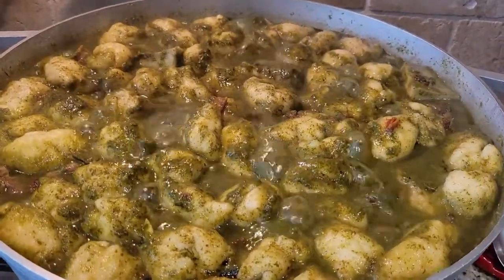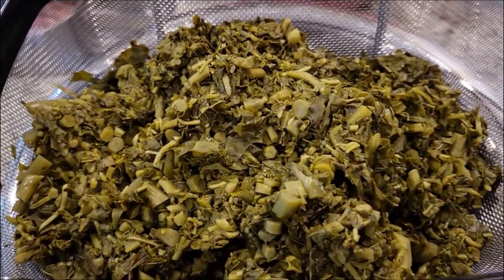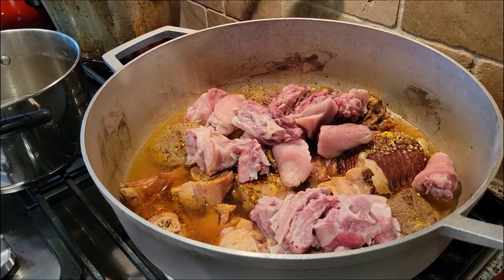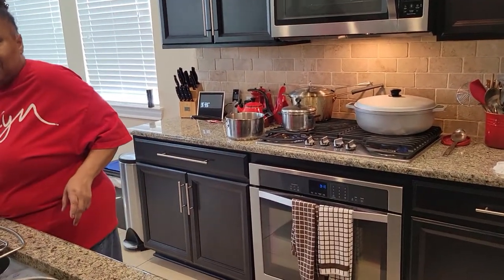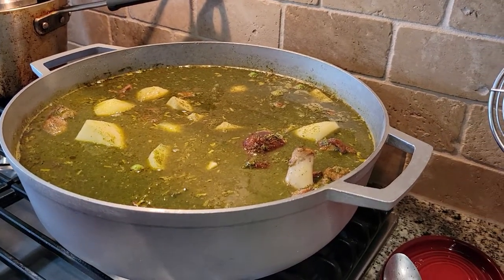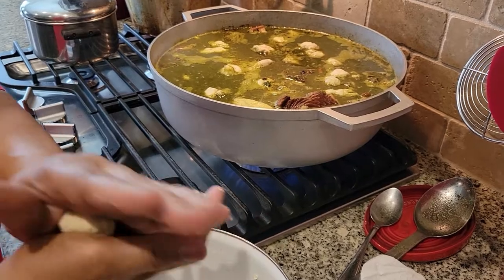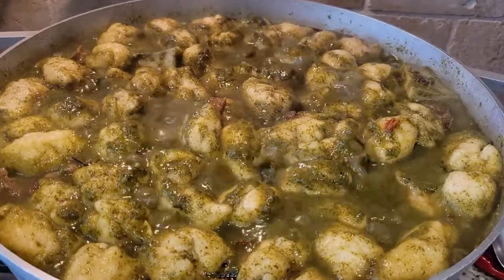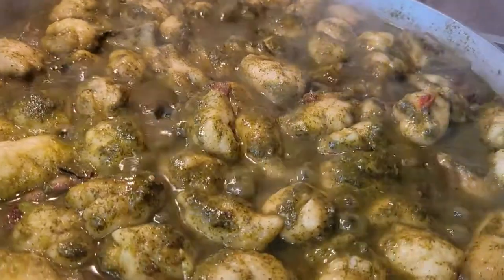Callaloo Soup with Pigtail, Smoked Turkey, Dumpling, & Provision!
Making Delicious St. Vincent Callaloo Soup with Pigtail & Turkey, Dumpling, Sweet Potatoes!

As you can see, we are used to cooking for a crowd, so feel free to cut this recipe in half if you don't plan on making quite as much. We usually just save our leftovers for the next night.. and this soup is *just* as delicious on the 2nd night.

Note: We used 3 cans of the Jamaican Callaloo (19 oz each).

• Large, heavy-duty pot
• Ninja Blender & Kitchen System